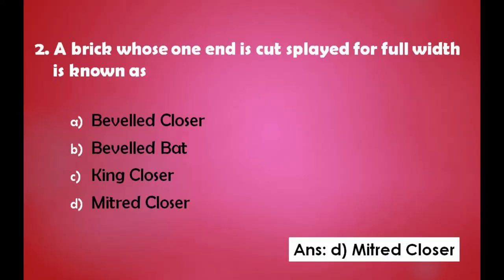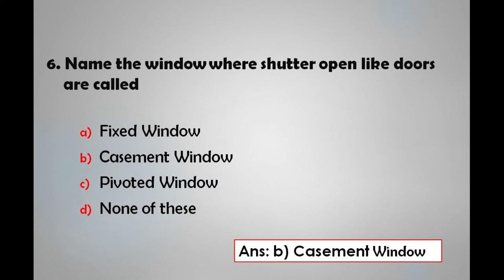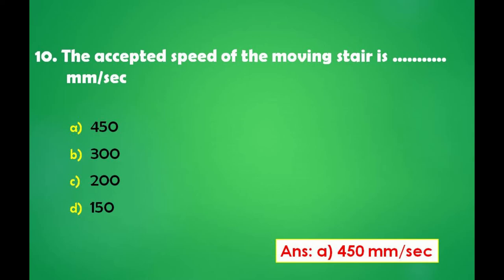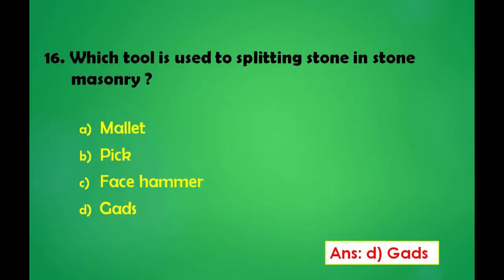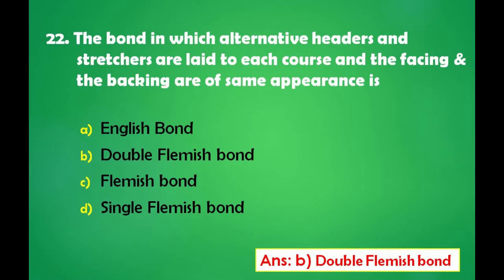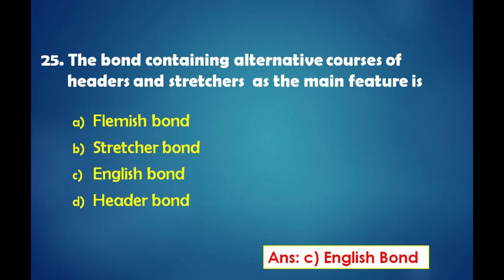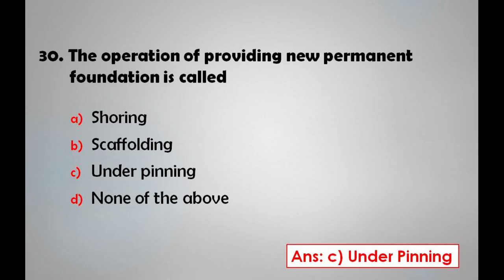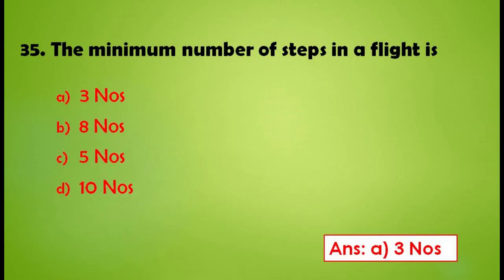Building Construction Q & A - Let's Learn Civil Engineering Classroom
You can Buy online the best seller Books which is helpful for Kerala PSC Examinations

1) Civil Engineering: Conventional and Objective Type (2018-19 Session) Paperback

2) PSC PREVIOUS QUESTIONS AND ANSWERS IN CIVIL ENGINEERING Paperback

3) PSC PREVIOUS QUESTION AND ANSWERS IN CIVIL ENGINEERING

4) Kerala PSC Overseer Grade III Assistant Engineers Civil Exam Book | PSC Previous Year Solved Question Paper & Study Material Book Paperback

5) Previous year question papers with detailed solution- For Diploma/ITI PSU exams Paperback

6) Objective Type Questions & Answers in Civil Engineering For Competitions & Interviews

7) Objective Type for All Types of Examinations & Interviews

8) Civil Engineering (O.T.) (Objective Type) Paperback

9) SSC-JE 2019 Topicwise Objective Detailed Solution

10) For engineering books